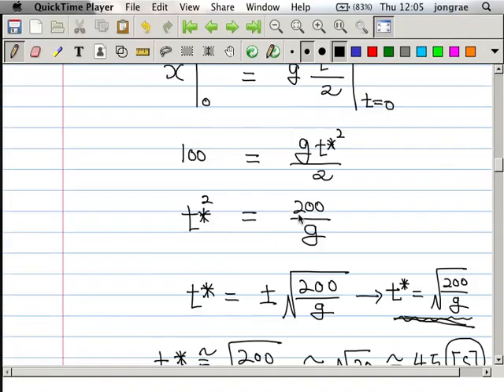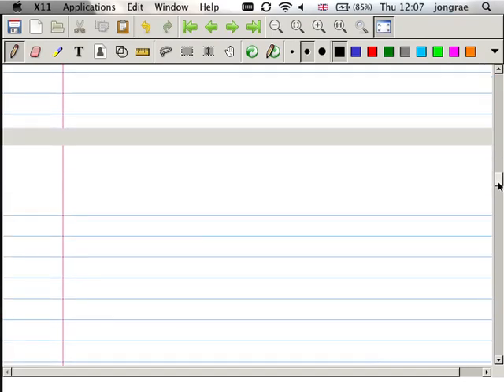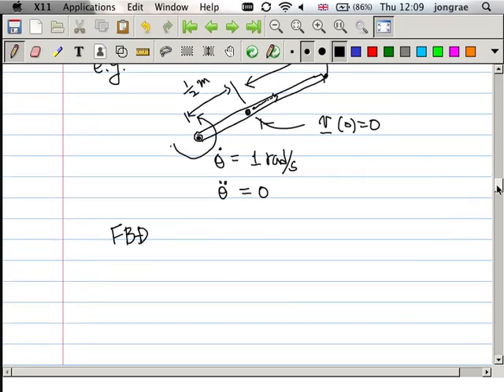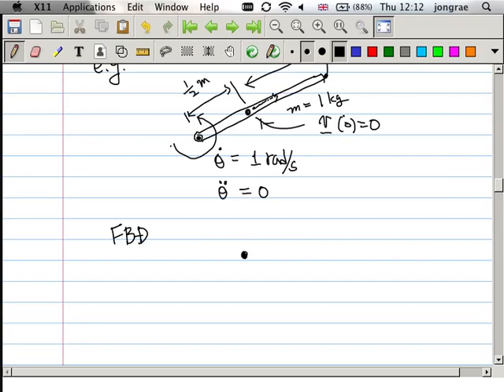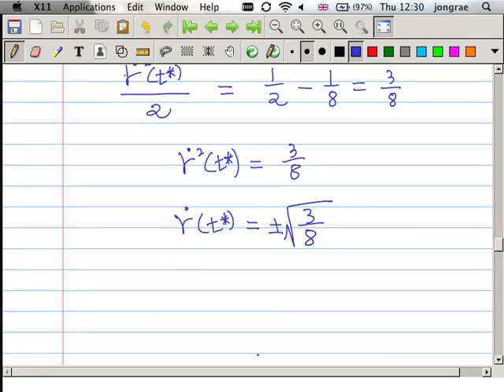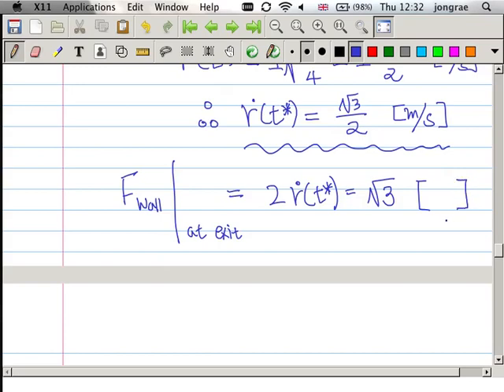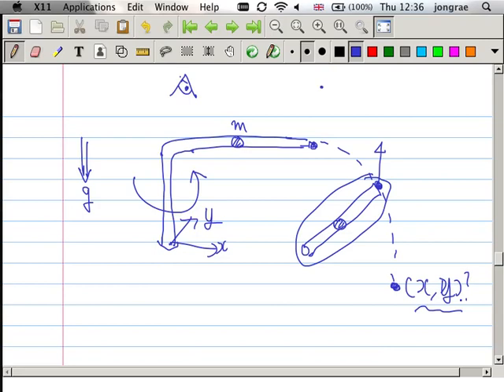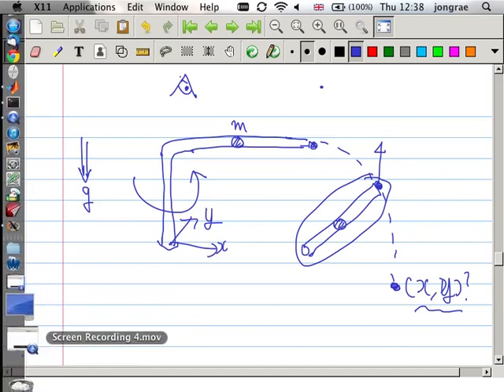dynamics_04_02 2013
Particle Kinetics